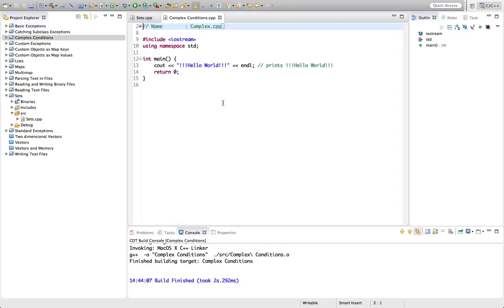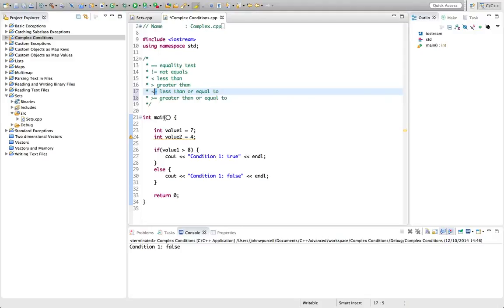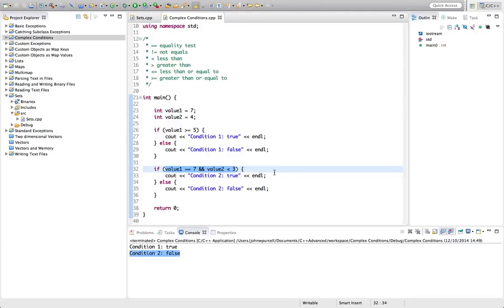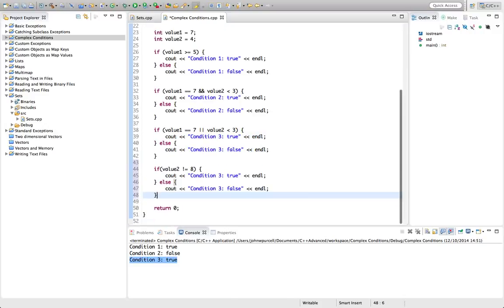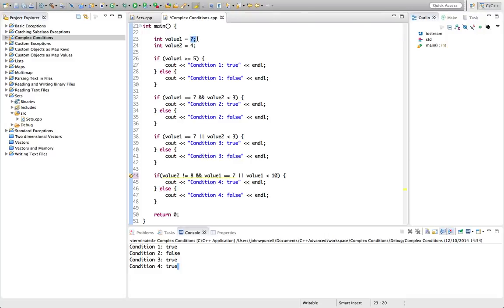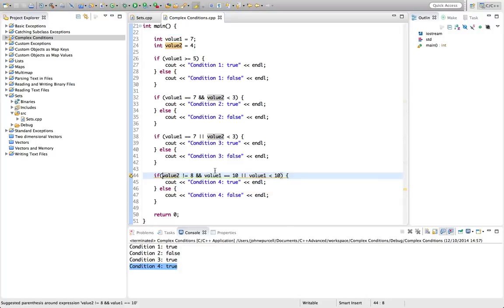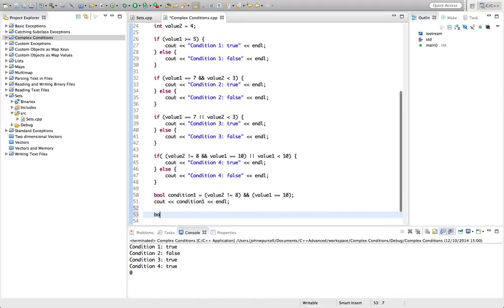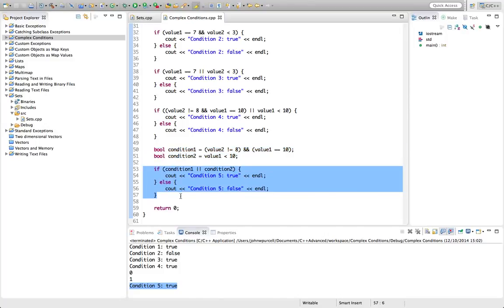c++ programming 15 Complex Conditions